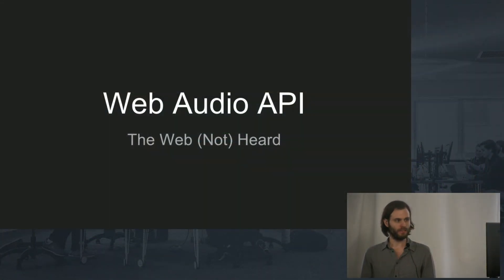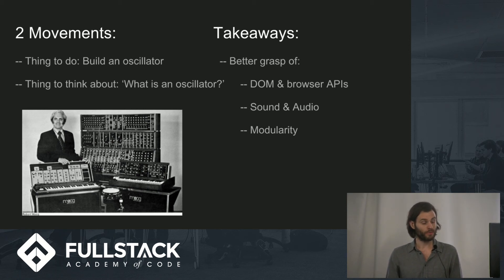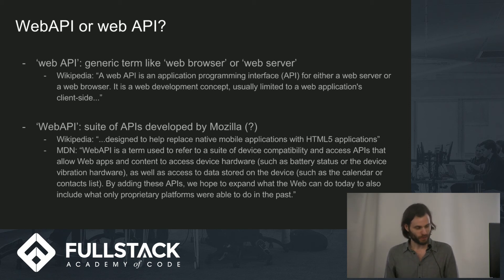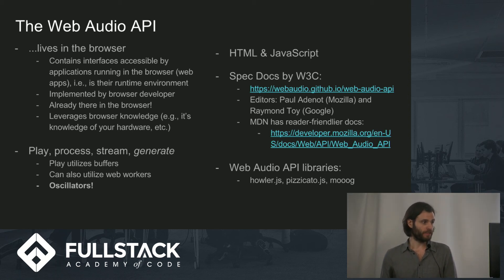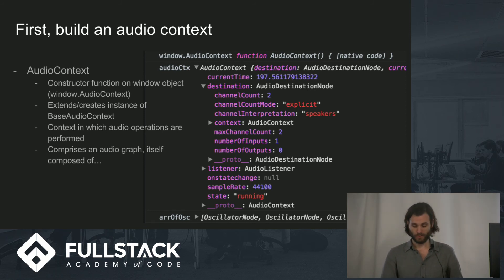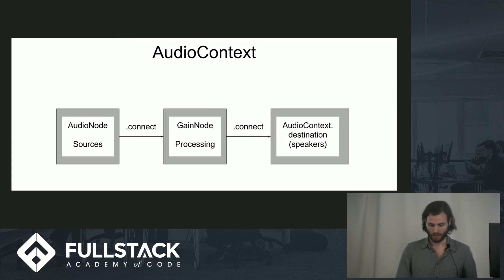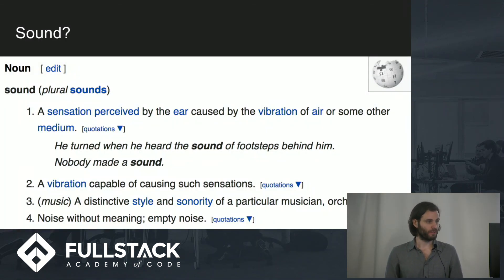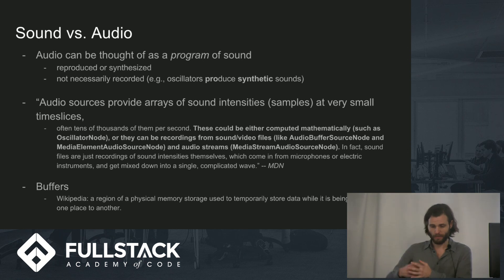Web Audio API Tutorial - How to Build a Synthesizer in the Browser with Web Audio API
The Web Audio API is a JavaScript library for implementing and manipulating audio content inside web applications. It allows developers to perform complex audio mixing, use effects, and more. In this Web Audio API Tutorial, we discuss the Web Audio API and its hidden wonder: oscillators. Did you know the Web Audio API enables you to turn your browser into a synthesizer? With only a text editor, we explain how you can build your own, detailing the crucial science behind sound oscillation along the way to help you dive into this API.

Watch this video to learn:

- What is the Web Audio API
- What are oscillators
- How to build an oscillator